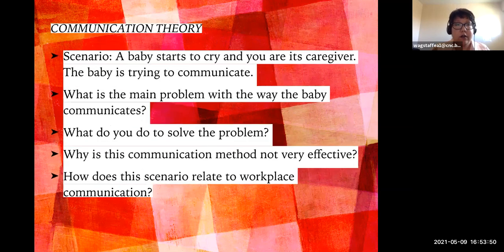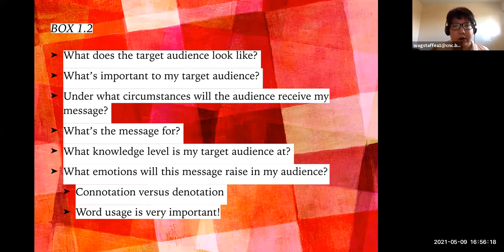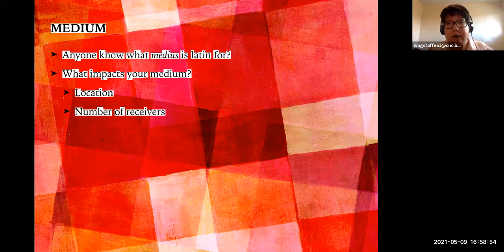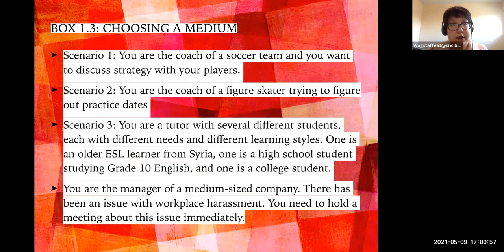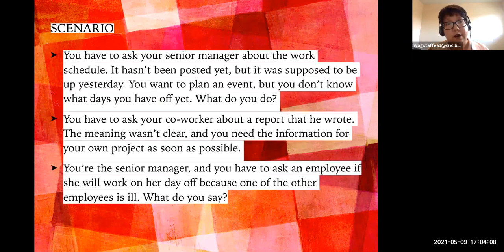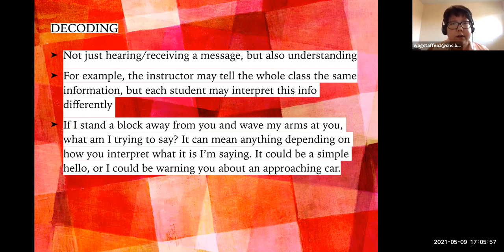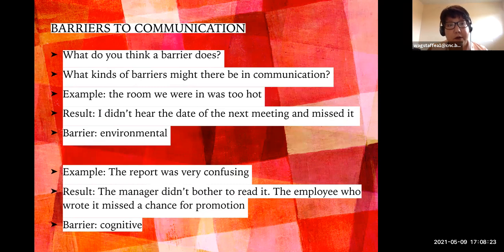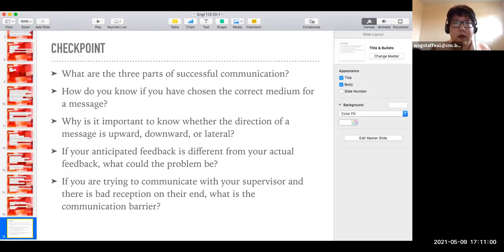Communication Theory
This video is on Chapter 1 of Workplace Writing by Marilyn E. Holt and is for English 113 at the College of New Caledonia.